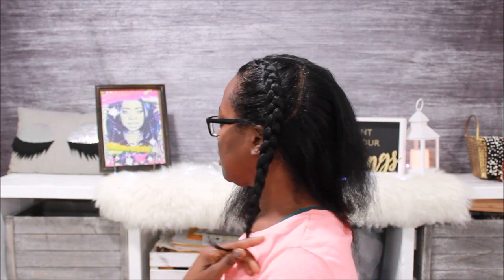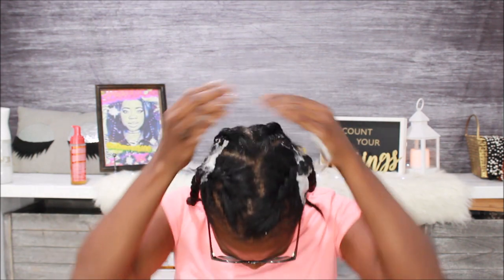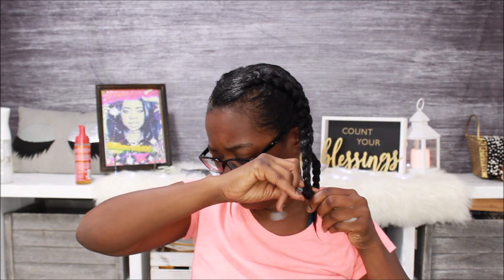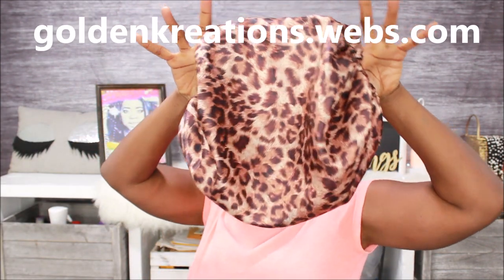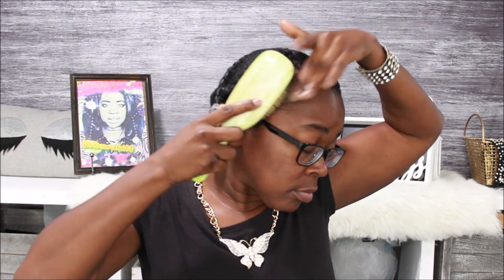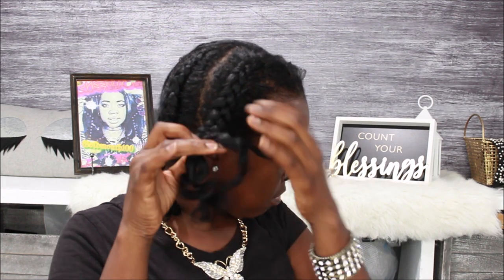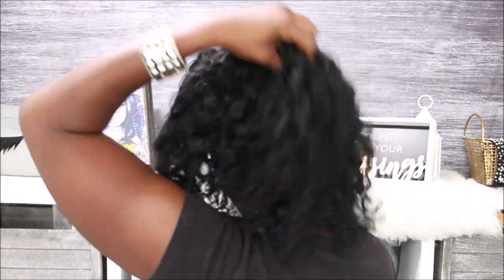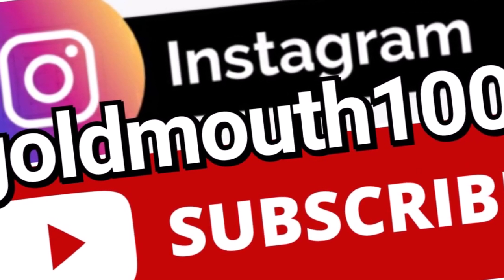HOW TO DO A BEAUTIFUL BRAIDOUT ON RELAXED HAIR / GOLMOUTH